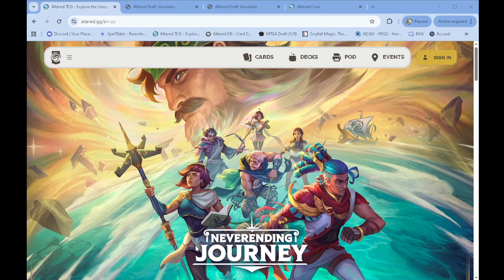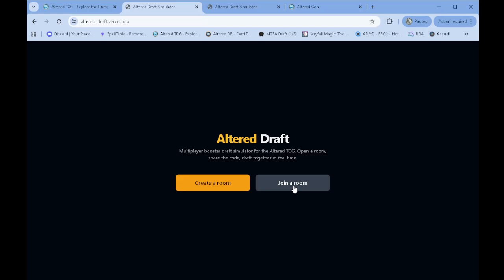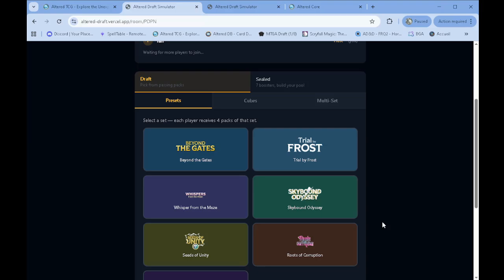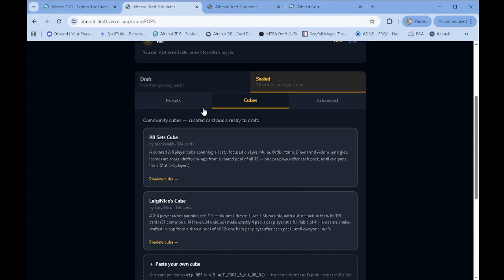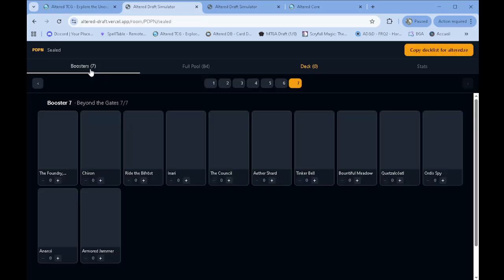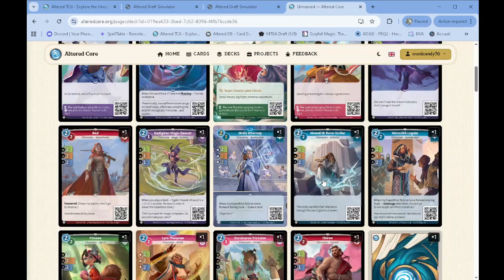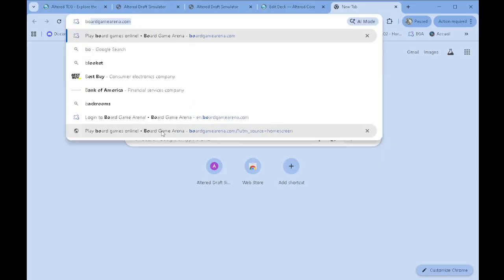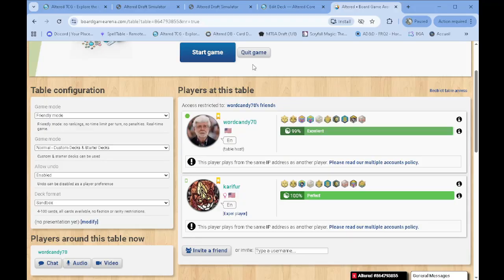BGA Limited Events by Casual Alterations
This is an instructional video for how to participate in BGA Limited Events, specifically how to join the draft or sealed event pool creator and how to import your deck